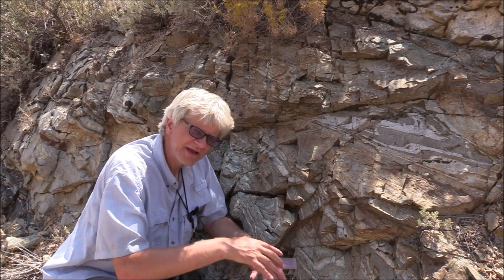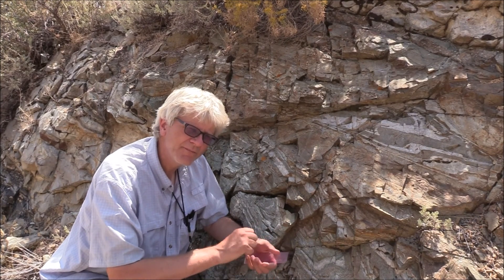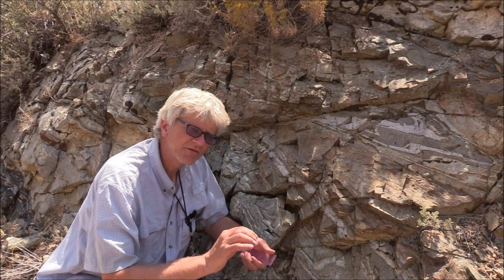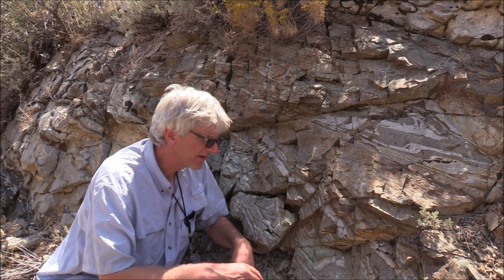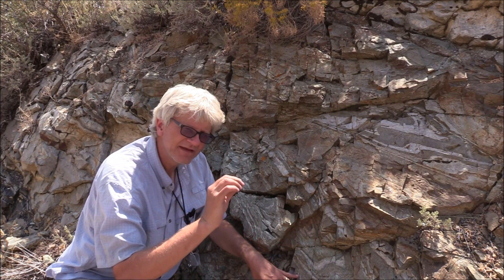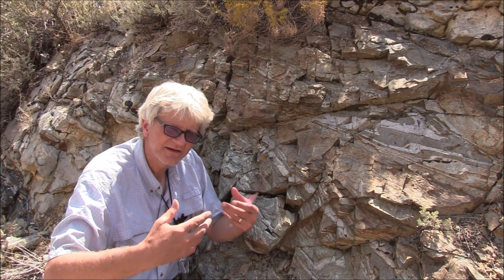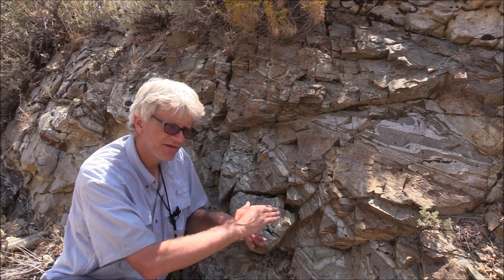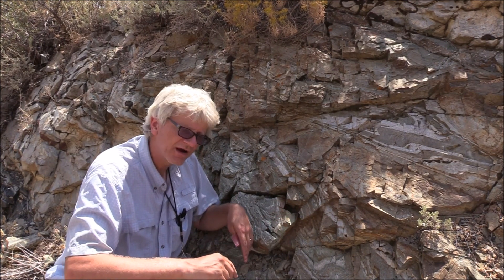Introduction to Mylonites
Dr. Allen McGrew discusses the history and formation of mylonites. Filmed on location in Secret Pass, Elko County, NV. No rocks were harmed in the production of this film.